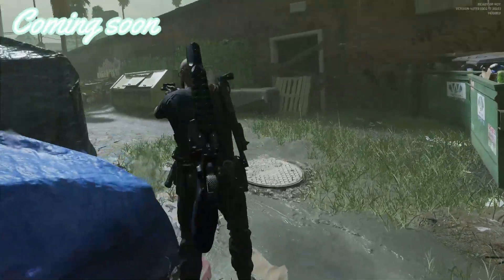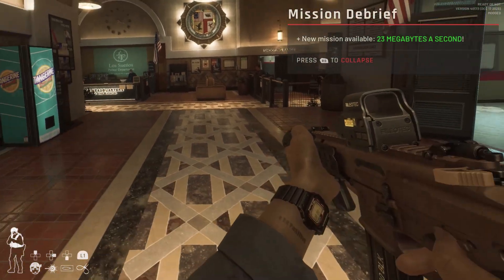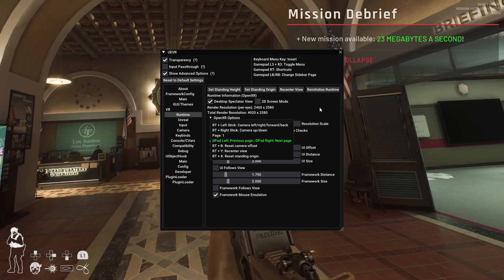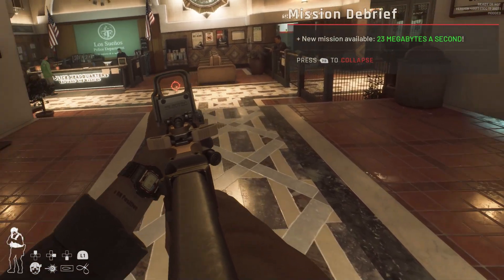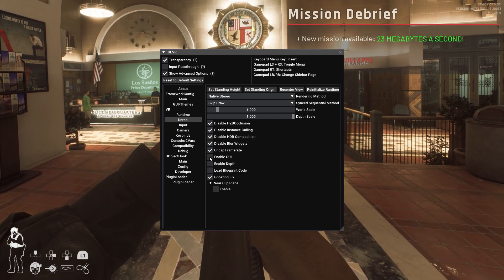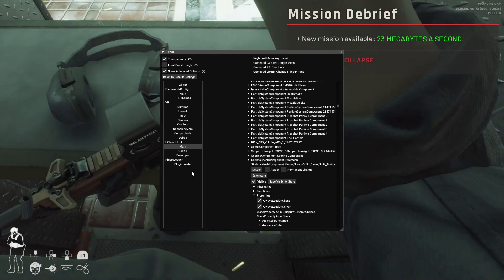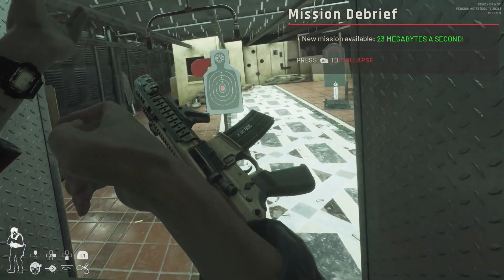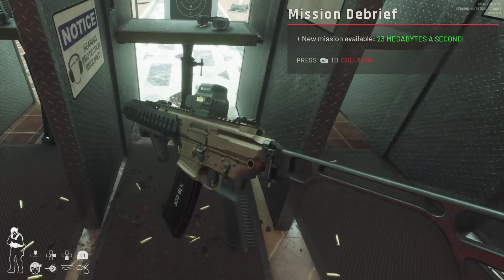Howto Ready or Not in VR with 6DOF controller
I've been playing VR more and more lately thanks to the awesome work of Praydog new UE VR mod which allows you to play a ton of flat screen games made with Unreal 4/5 in VR WITH controller support!
Link to UEVR (I'm using v1.02): Look for Paydog in GITHUB (not allowed to post the link)

Few key points to remember (as mentioned in the video):
- Remove vignette: Look for mod 3188 in nexusmods
- Setup gamepad support in the game ini: AppData - Local -ReadyOrNot -Saved - Config -WindowsNoEditor - engine.ini
- Change any keybinds in input ini: AppData- Local - ReadyOrNot - Saved - Config - WindowsNoEditor - input.ini
- Delete or rename RON OpenVR folder in: Steam - steamapps - common - Ready Or Not - Engine - Binaries - ThirdParty
- Run the RON and SteamVR BEFORE you start the UEVR plugin

Intro: 00:00
Gamepad support: 00:36
VR compatibility: 01:30
Setup 3DOF: 02:57
Camera setup: 05:33
GUI: 06:29
Keybind setup: 08:29
Setup 6DOF: 08:58
Explanation of Acknoledged Pawn: 15:10
Gameplay: 16:40